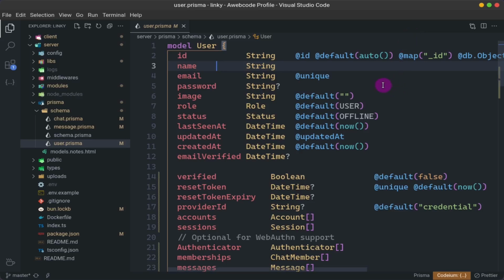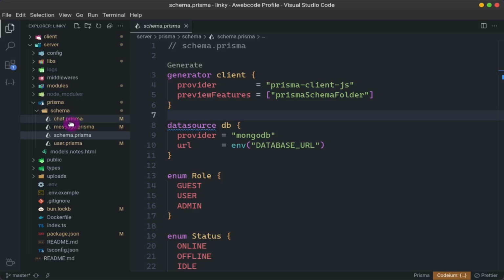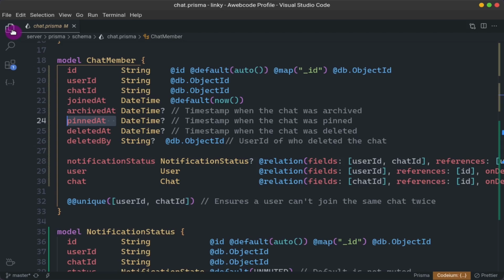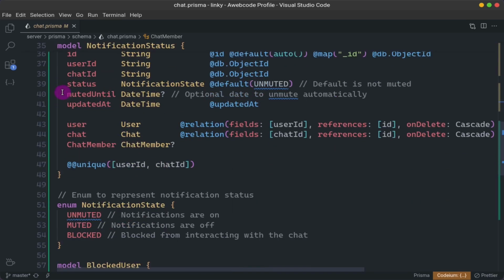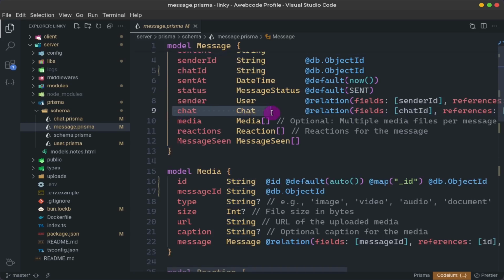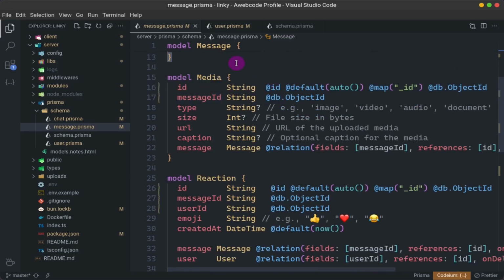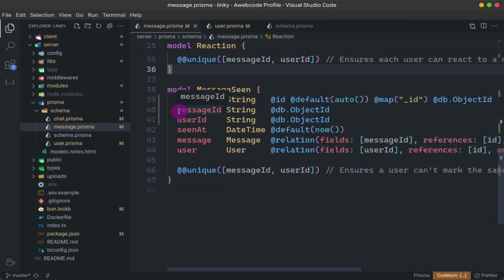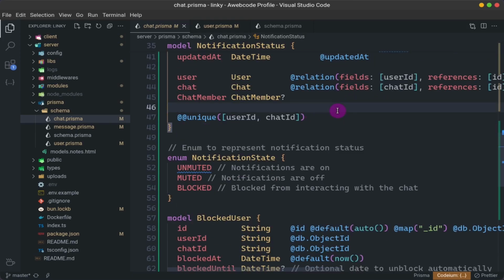Data Models ! Build a WhatsApp + Messenger Clone: Real-Time Chat App Tutorial!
Are you ready to build a powerful real-time chat app that combines the best features of WhatsApp, Messenger, and Telegram? 🚀 In this tutorial, we’ll guide you step-by-step to create a fully functional chat application using Next.js, Express, Prisma, Socket.io, and WebRTC.

Features we’ll implement:
✅ One-to-One and Group Chat: Chat privately or with groups in real time.
✅ Online Status & Typing Indicators: See who's online and typing in real time.
✅ Audio/Video Calling: Seamlessly connect with users using WebRTC.
✅ Files, Emails, & Notifications: Share files, send emails, and stay updated with instant notifications.
✅ Authentication & Authorization: Secure login and role-based access.
✅ Message Status (Seen, Unseen, Delivered): Keep track of message delivery.
✅ Dashboard: A dynamic user-friendly dashboard for managing chats and features.

💡 Learn how to integrate real-time communication using Socket.io.
💡 Master Next.js for building scalable front-end applications.
💡 Use Prisma ORM for seamless database management.
💡 Implement WebRTC for video and audio calls.
💡 Secure your app with robust authentication and authorization strategies.

Don’t miss this chance to learn how to create a feature-rich real-time chat application. Watch now and start building your own app today! 💻🎉